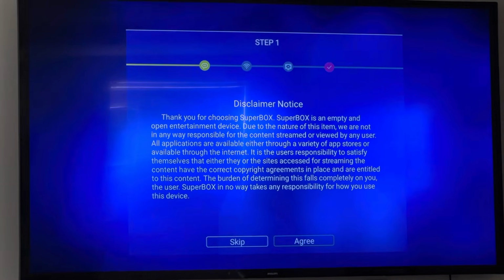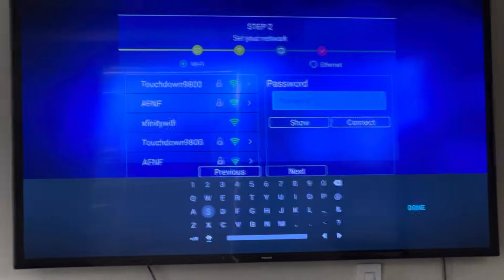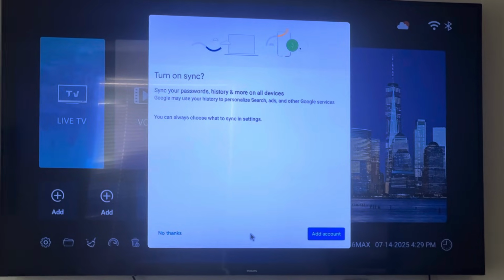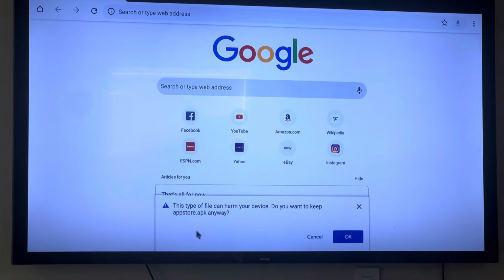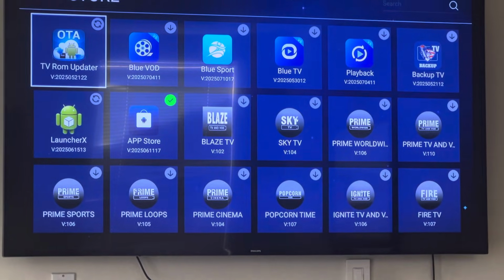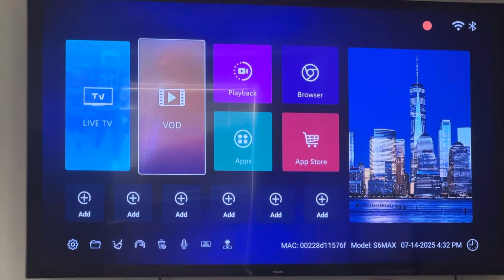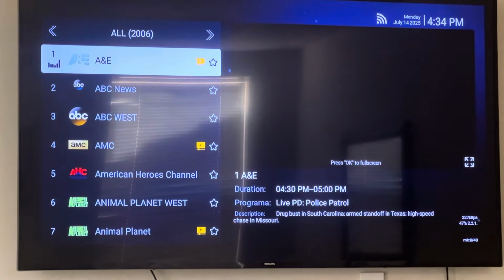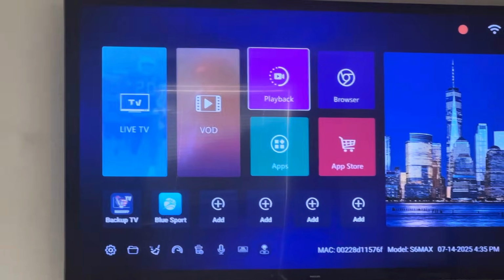How to Add App Store on Superbox S6 Max | Full Installation and Activation Guide (2025)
📦 In this video, I’ll show you How to add the App Store on the Superbox S6 Max in just a few minutes